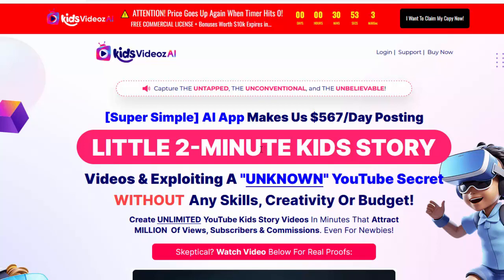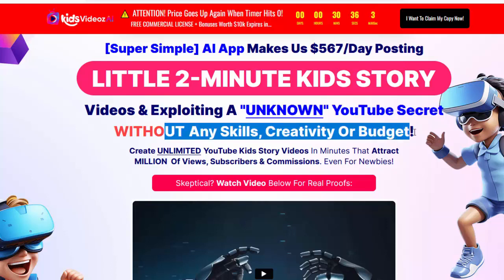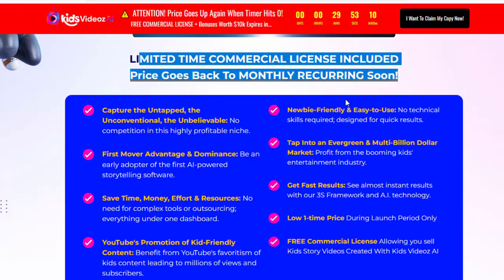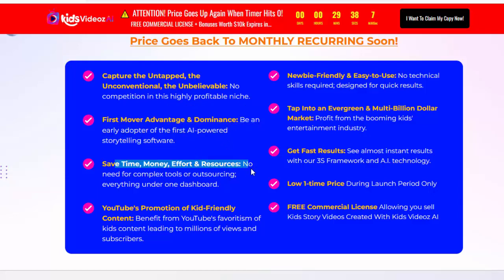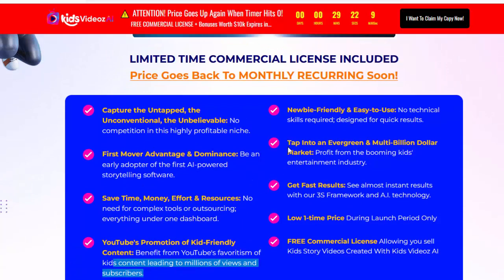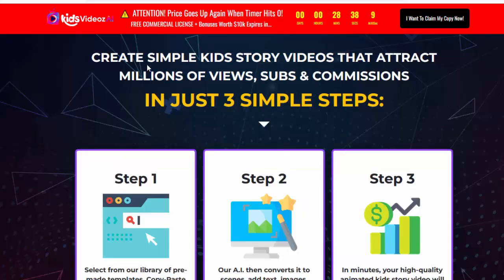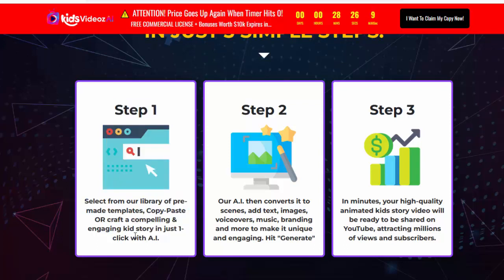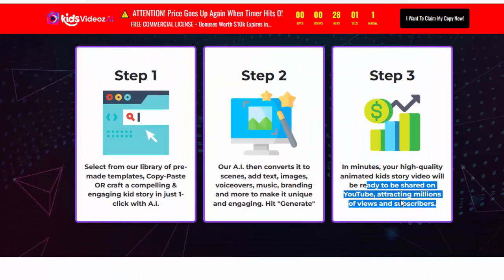Kids Videoz AI Review – The Best Kept Secret to YouTube Profits Unveiled!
hat Is Kides Videoz AI ?

Create Unlimited Youtube Kids Stories Videos In Minutes That Attract Millions Of Views, Subscribers & Commissions… Without Any Tech Skills, Creativity Or Monthly Fees,

Kids Videoz AI represents a cutting-edge platform reshaping content creation for children on YouTube. Harnessing the capabilities of artificial intelligence, this platform streamlines video production, enabling users to generate captivating animated kids’ story videos that are both distinct and compelling. Tailored for both experienced creators and beginners, Kids Videoz AI seamlessly integrates simplicity with advanced features, guaranteeing a profitable and enjoyable foray into the thriving realm of kids’ entertainment.

Kids Videoz AI Review – How Dose It Work ?

Create Highly Engaging Kids Story Videos That Attract MILLIONS Of Views, Subscribers & Commissions In Just 3 Simple Steps:

STEP #1
Enter a few keywords to craft a compelling & engaging kid story in just 1-click
STEP #2
Our A.I. then converts it into an engaging & unique kids story video with scenes, subtitle texts, images, voiceovers, music, branding in just a few minutes.
STEP #3
Upload your Kids Story video to Youtube, Instagram with our *3S FRAMEWORK” and watch the traffic & commissions pouring in!

Kids Videoz Review – Key Features

100% Cloud Based Software:- There is no need for you to install anything. Just sign up and you can access our software from anywhere on earth, as long as there is an internet connection available you are good to go!

3 Different Modes To Create Engaging, Profitable Kids Story Videos Quickly:- Get 3 different modes to create diverse, unique and attractive videos with Kids Videos AI. You get complete flexibility to create videos as you want.

Easy Mode – This mode is perfect for beginners with no technical skills or experience:- Advanced Mode – For those who want more control over their videos, this mode allows you to customize subtitles, text/background colors, transition effects, and select specific images for your storyline.

Hyper Mode – This mode is for experienced users who want to take their videos to the next level. It includes all the features of Easy and Advanced modes, plus an intro/outro feature and aspect ratio options for different platforms.